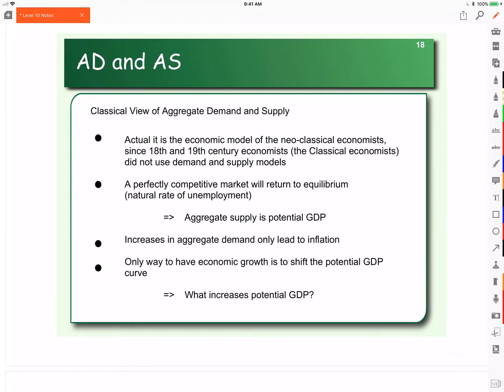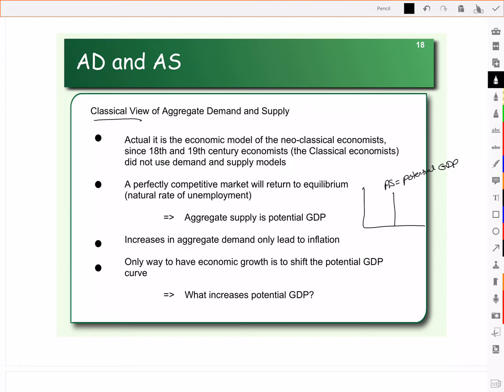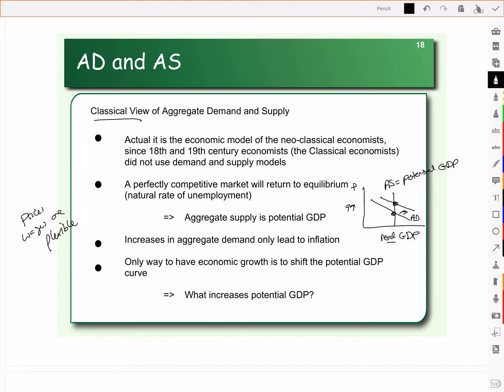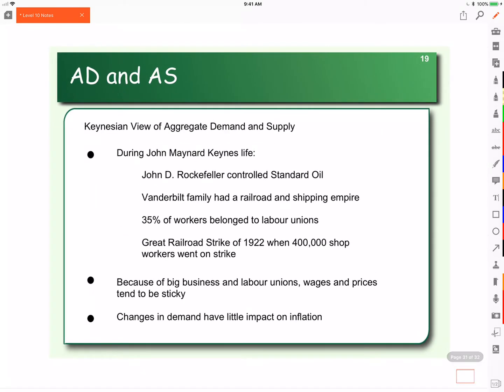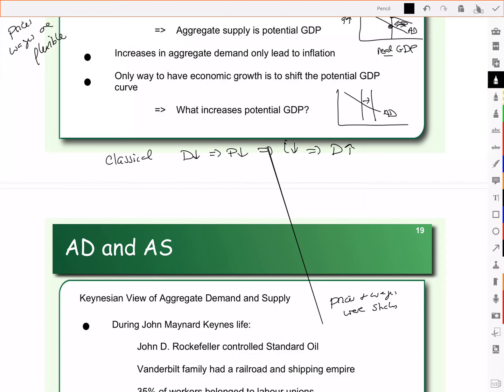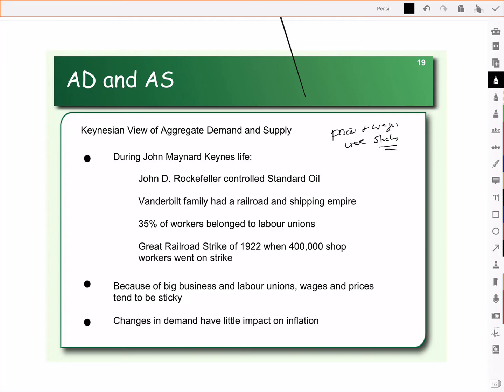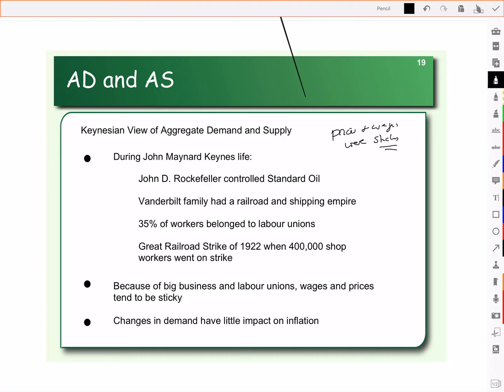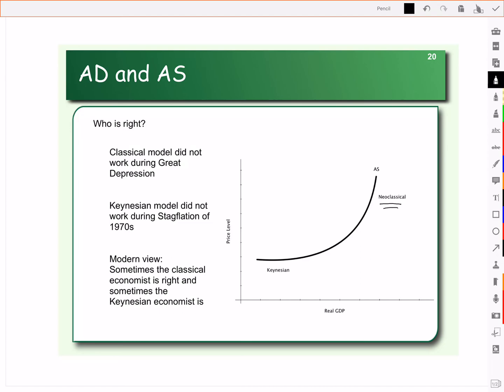Curved Aggregate Supply Curve